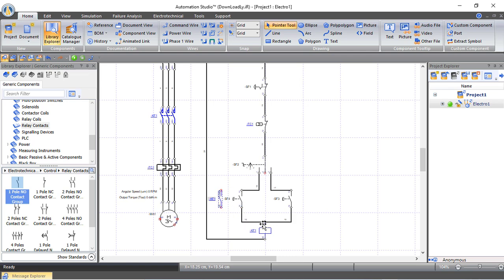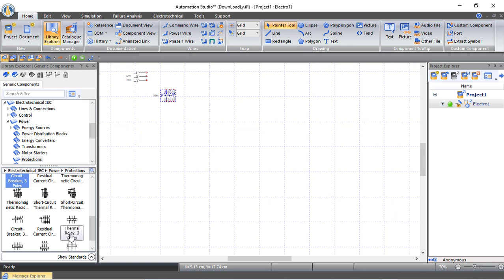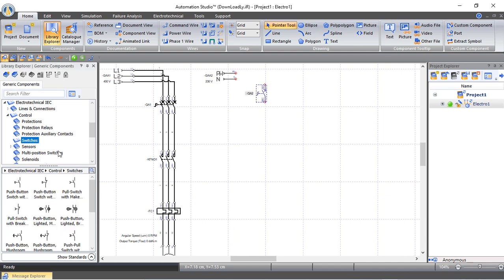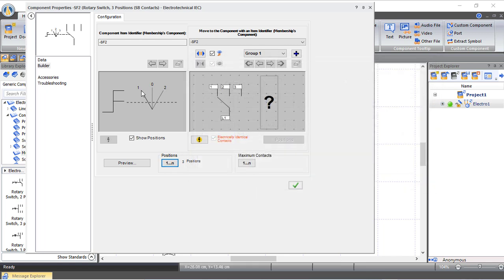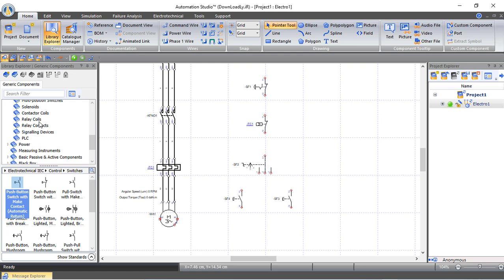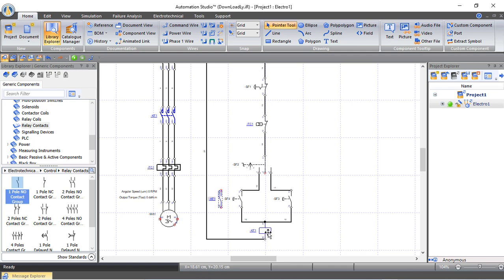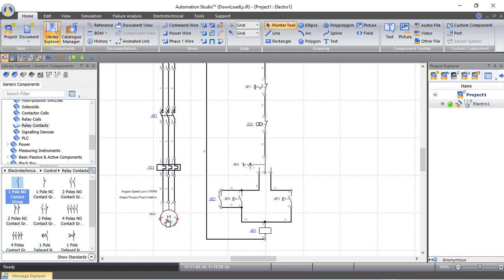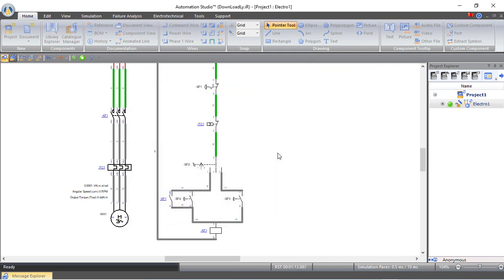Jogging vs Continuous Mode for Induction Motor in Automation Studio | Tutorial #13 for beginners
In this video, we demonstrate how to control the starting of an Induction Motor with two different methods Jogging vs Continuous using two different Push Buttons